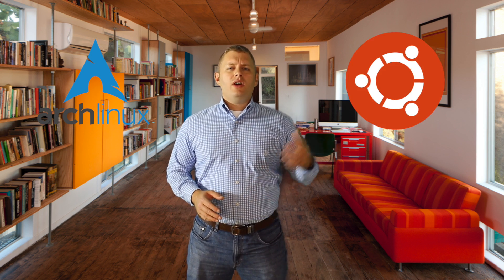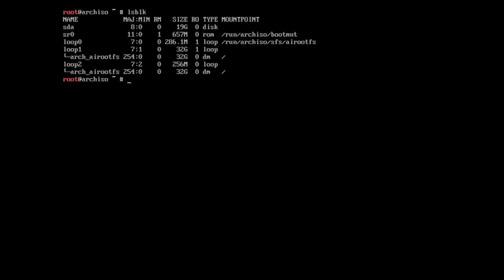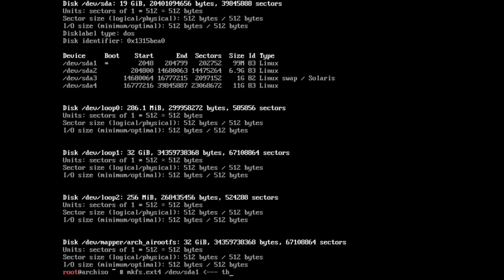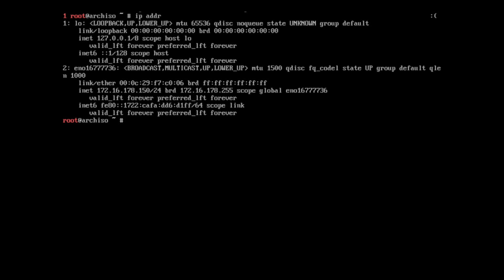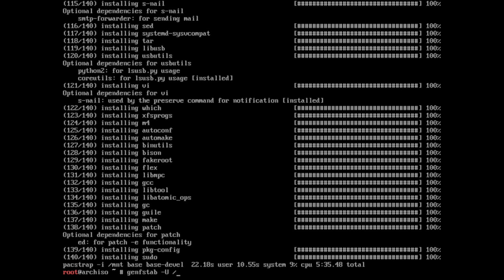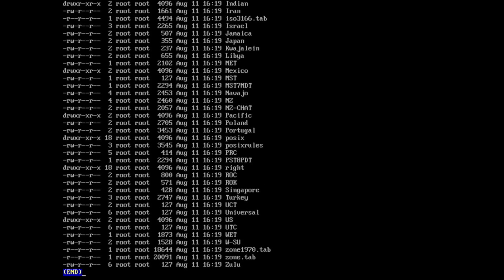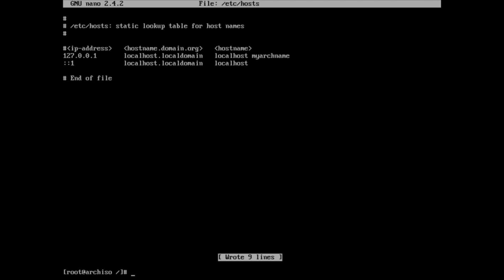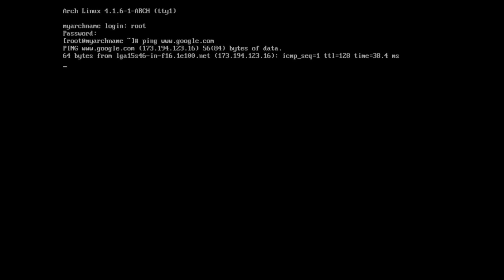Installing Arch Linux in 15 minutes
How to install Arch Linux from scratch in about 15 minutes.

You can follow along with me, and check out if you run into questions not answered on the wiki